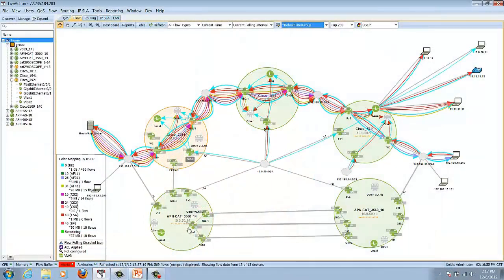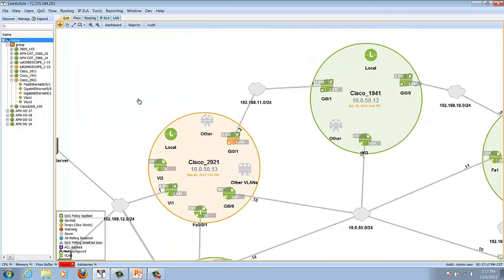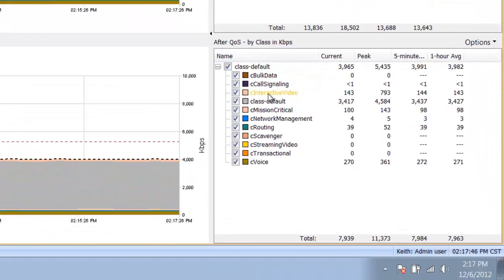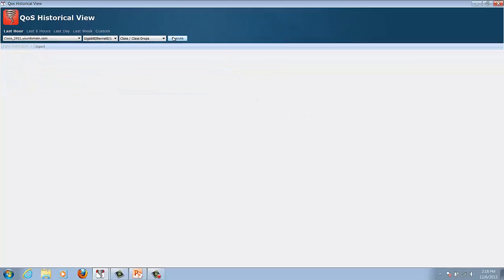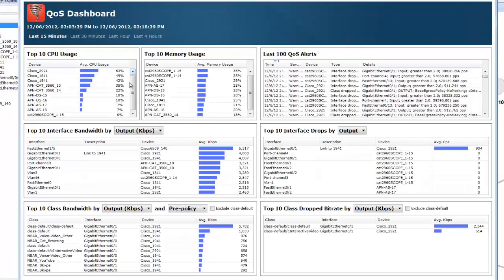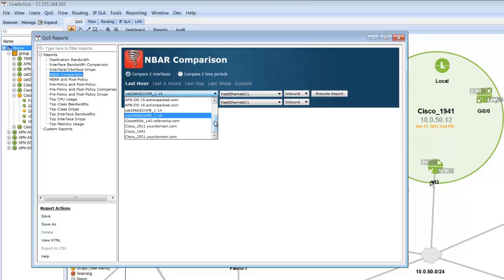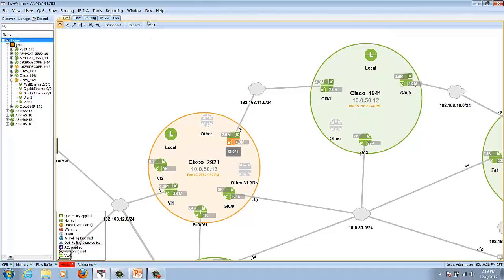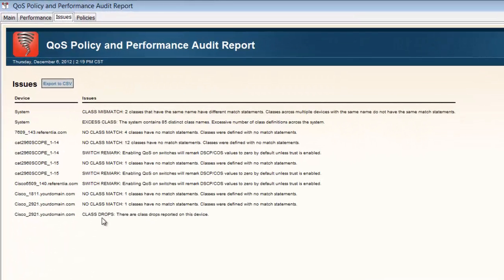LiveAction and QoS Monitoring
LiveAction QoS Monitor provides the ability to visually track QoS performance on a per-class basis both in real-time and for historical time periods. Engineers can gain a deep understanding of traffic and QoS behavior using LiveAction's application (NBAR), class or queuing views. Monitoring and alerting of priority queue drops provides proactive notification of potential voice and video quality issues. LiveAction software makes it easy to observe the effectiveness of your QoS policies by showing live graphs of traffic before and after QoS is applied. The effects of any changes in your policies or traffic mix will be immediately evident here including congestion and priority queue drops.